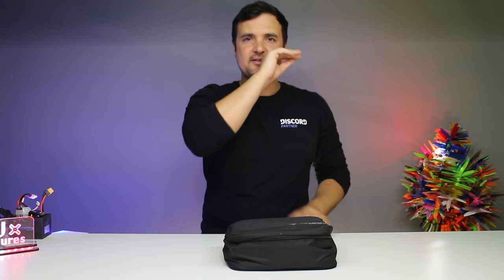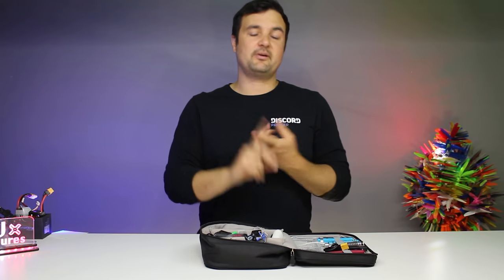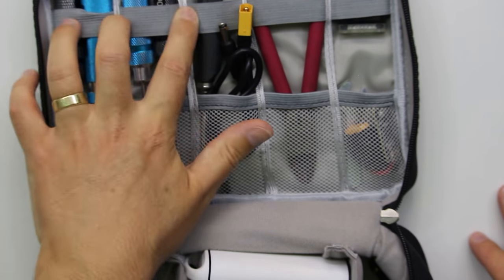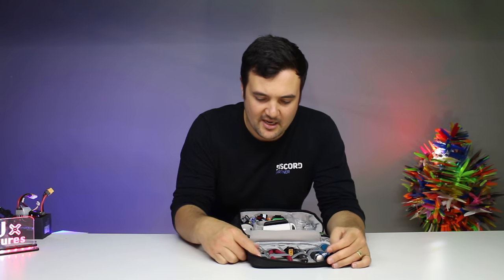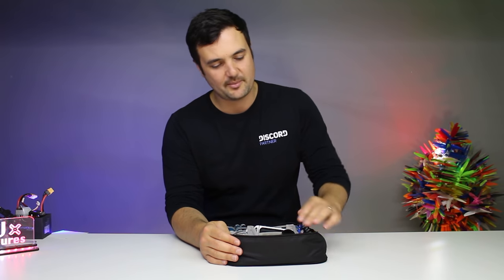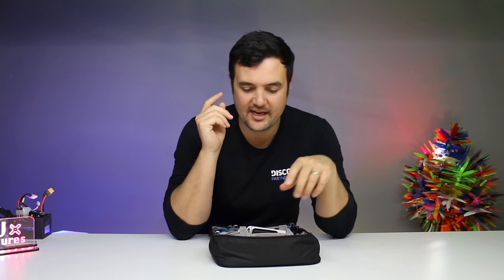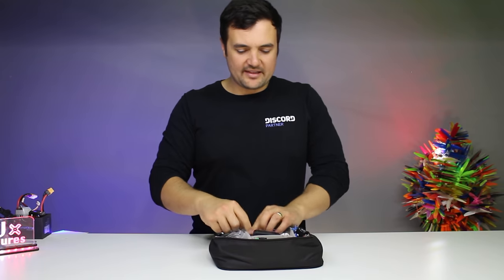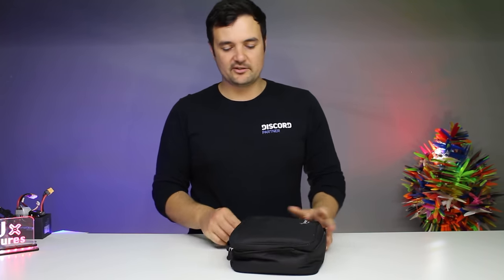Why every single Pilot should have one of these.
Do youself a favor and get a tech bag filled with the gear you are going to need to keep flying. Buy one thing at a time and keep at it and eventually you wont miss out on your flying time due to forgotton or broken quads and parts.